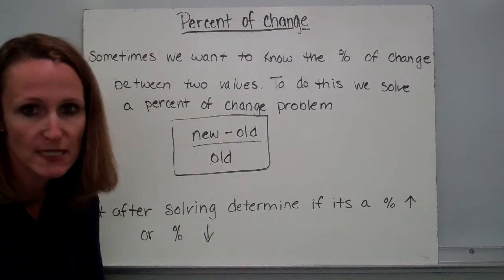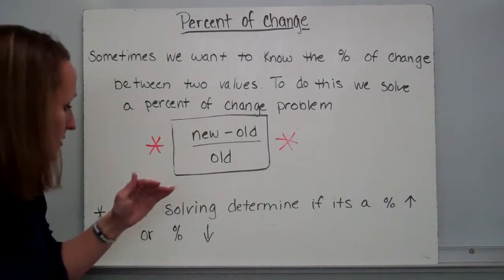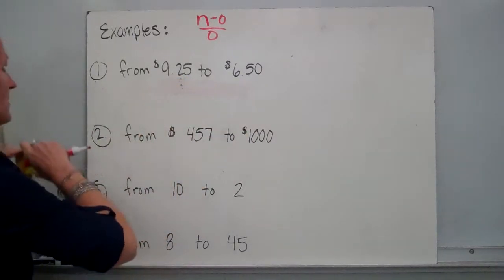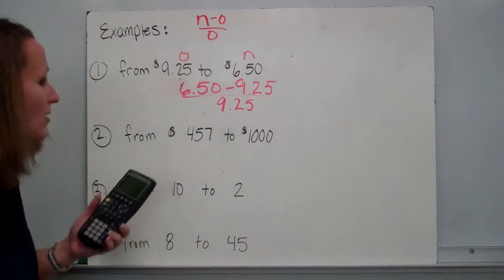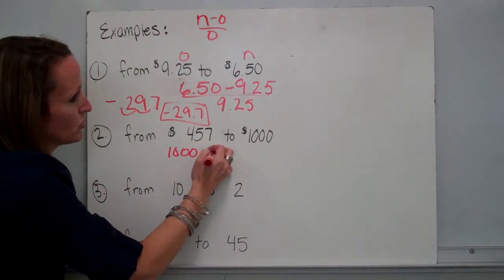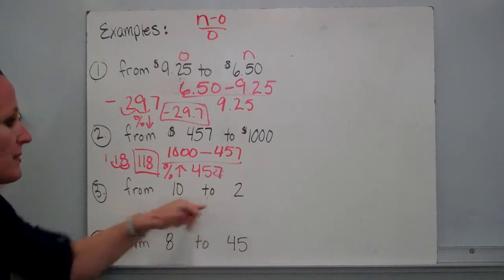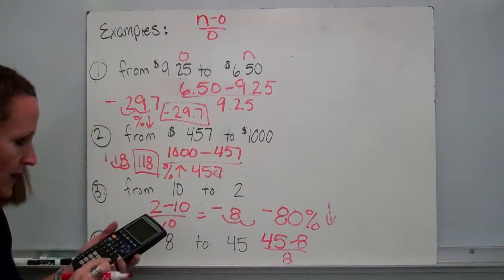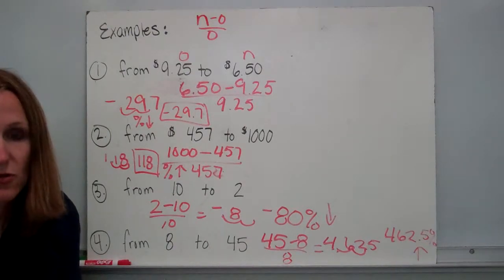Percent of Change